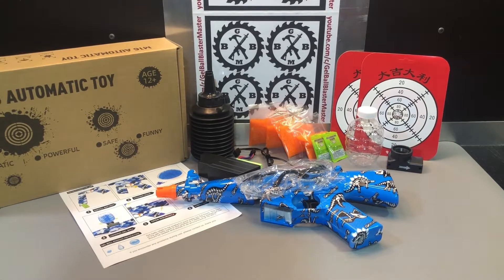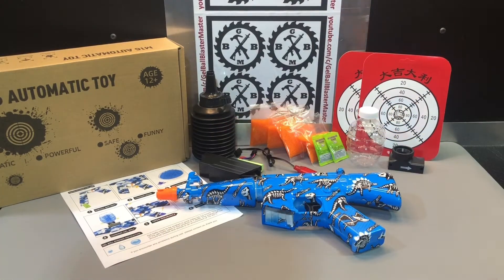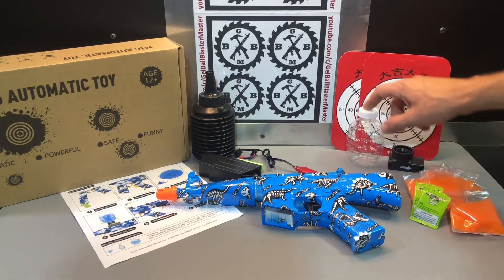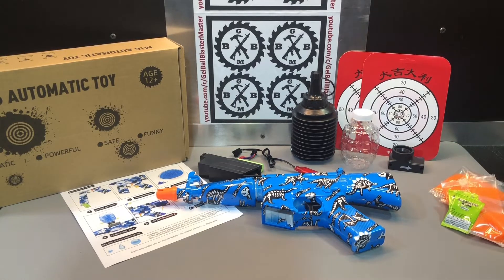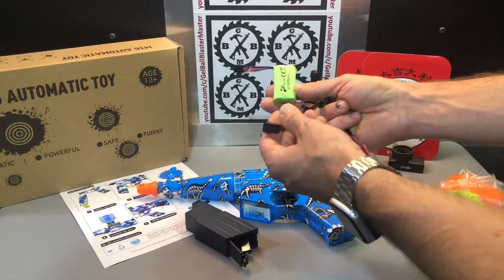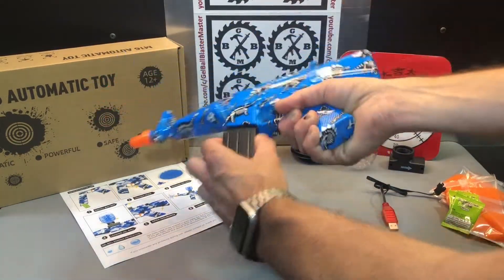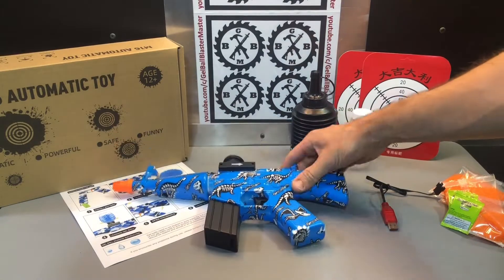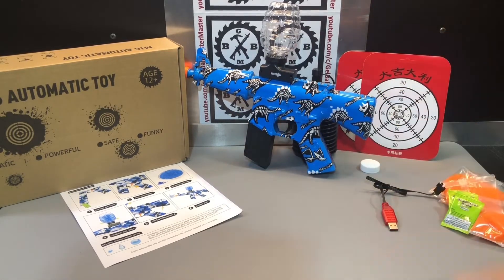Showcase & Setup - BINCA BOM Mini M16 Gel Ball Blaster